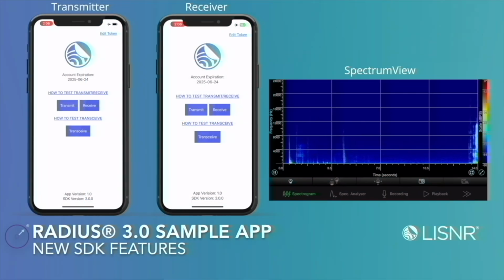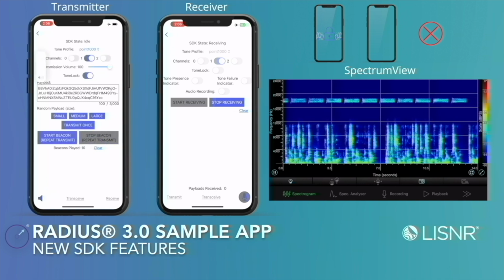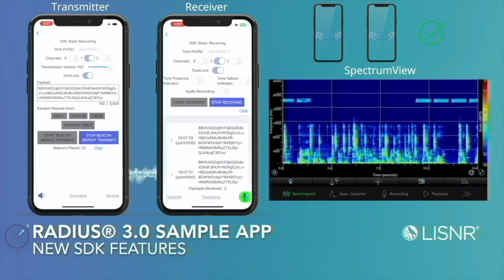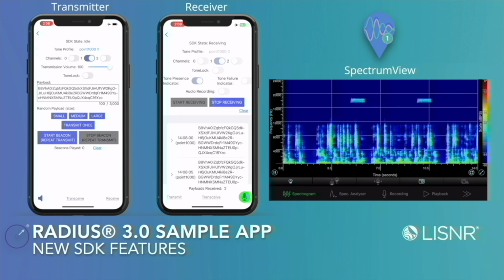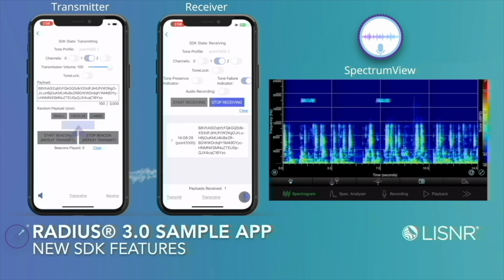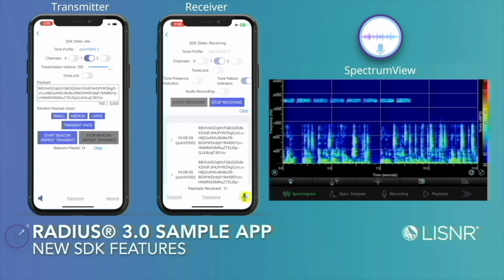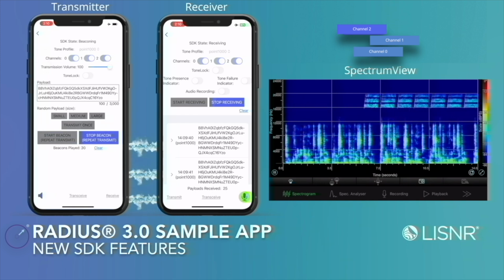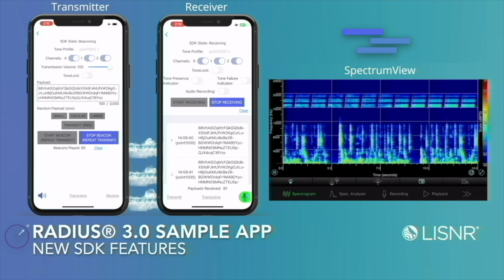Radius® 3.0 Sample App: New SDK Features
In this video, we dive into the new configurable features of the Radius® 3.0 SDK. These include ToneLock, Tone Presence Indicator, Tone Failure Indicator, and Multichannel Selection, each designed to improve security, usability, and data transmission control.

Chapters:
00:00 New Features Introduction
00:16 ToneLock
01:27 Tone Presence Indicator
01:59 Tone Failure Indicator
03:11 Multichannel Selection
04:16 Transition to Transceivers